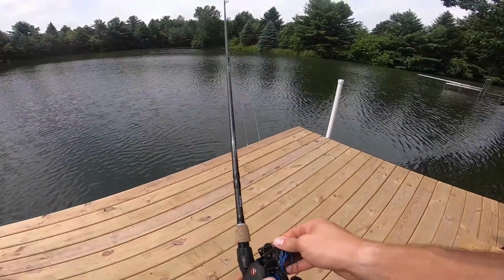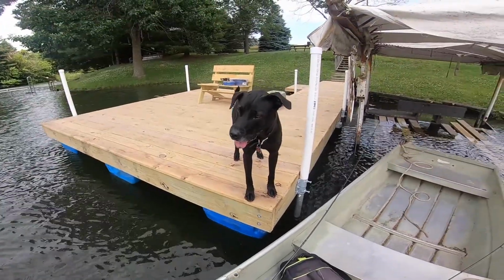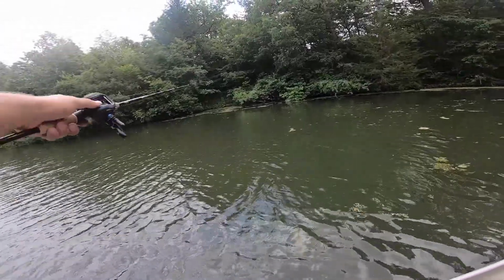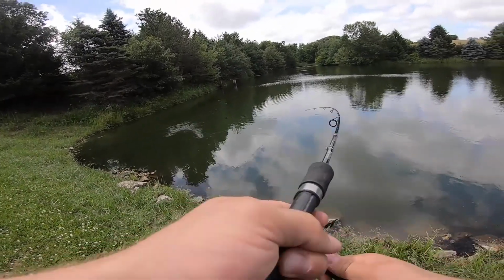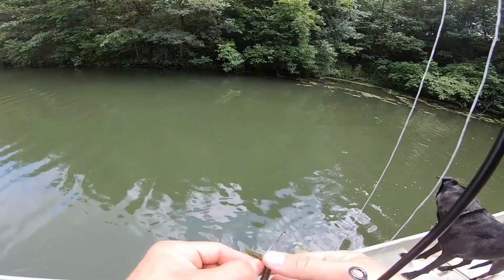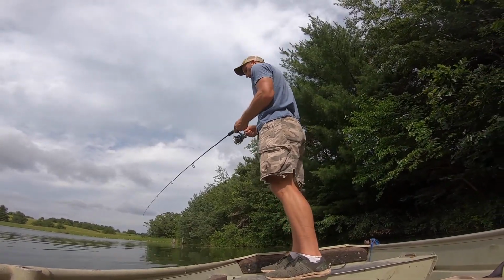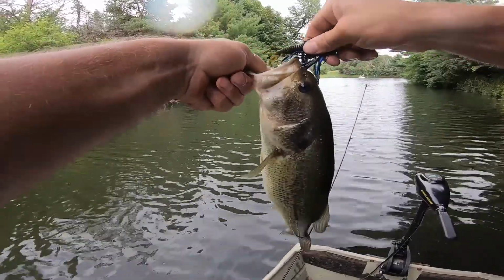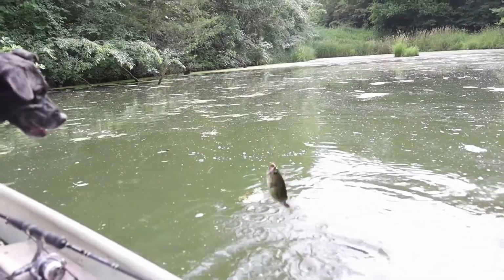Little Cousins Hook Into MONSTER BASS! (Pond Fishing)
I had the opportunity to fish with my cousins and these ladies can flat out catch them. I had a blast and enjoyed seeing their pure excitement while on the water. Thanks for taking time out of your day to watch this. I appreciate you!

Main Camera - Canon EOS RP
Favorite Lense - RF 24-70 F4.0

Fishing Gear Used Today…
- All Terain Tackle Rattling Jig (Black & Blue)
- Strike King Rage Bug (Green)
- Daiwa Yamamoto Neko Worm (Green Pumpkin)